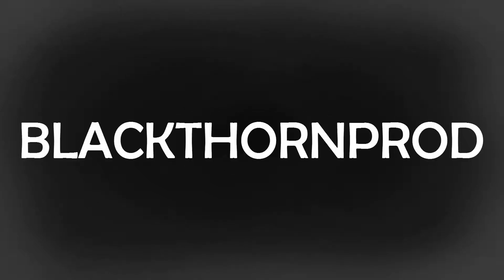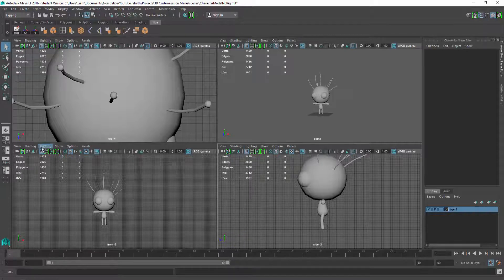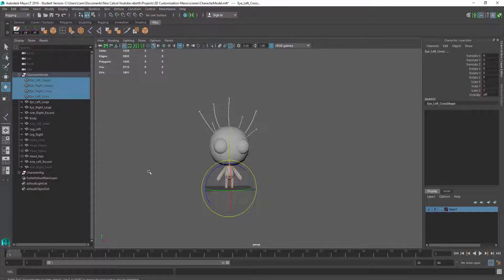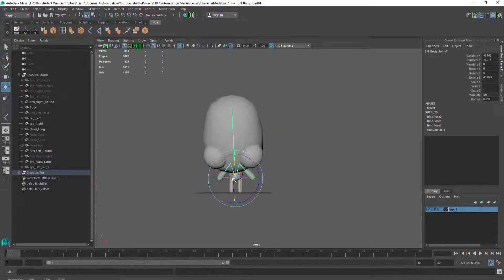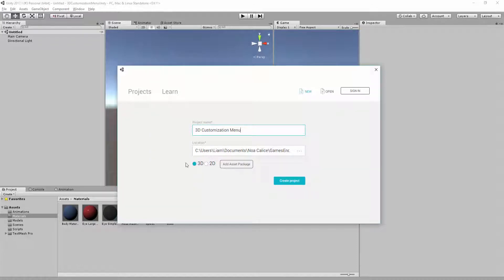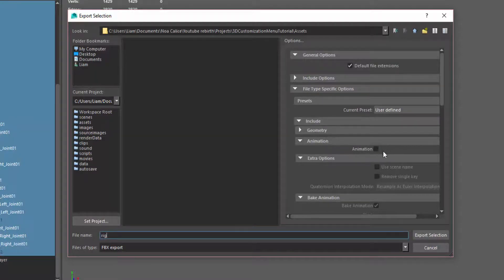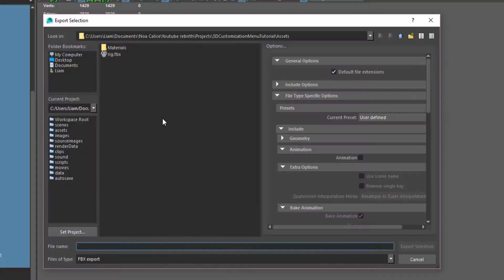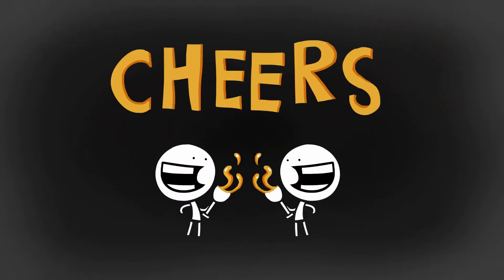3D CUSTOMIZATION MENU IN UNITY - TUTORIAL - #3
In the 3rd episode of the how to create a 3D CUSTOMIZATION MENU IN UNITY series, we will rig and animate our game character in Maya !
We will export and import the character inside of Unity !

This is a quick and easy to follow tutorial, however if you have absolutely no experience rigging and animating you may find it hard to follow along !